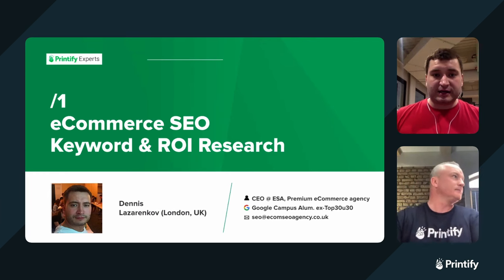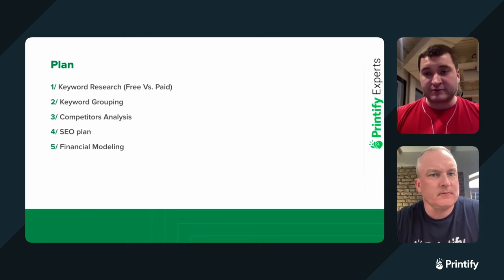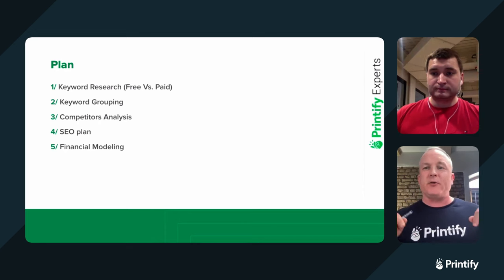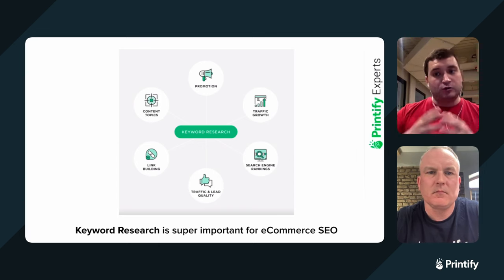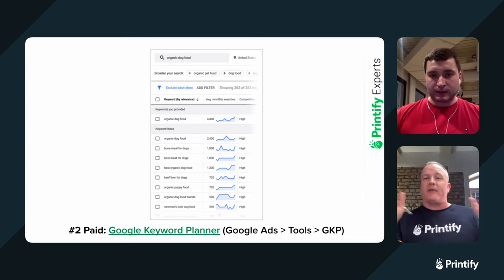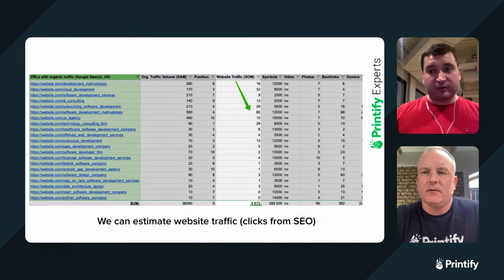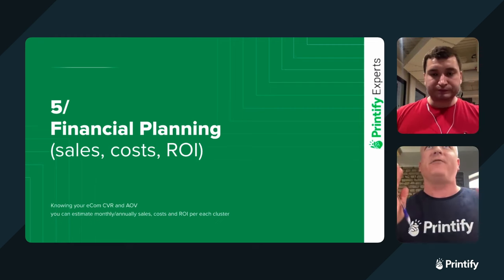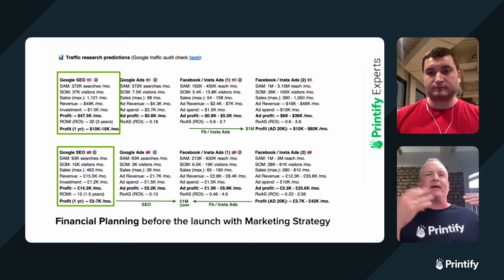SEO Masterclass for Driving Sales - Part 1: Keyword Research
Have you ever wondered how to get more eyes on your products online? If so, you’re in the right place. Join our first SEO Masterclass webinar to find out all there is to know about how keyword research and SEO planning can mean more customers for your online business.

Dennis Lazarenkov, SEO specialist and CEO at ESA Digital Ltd., will teach you how analyzing your competition’s content can help you get more customers checking out your products. He’ll also explain how you can plan your SEO activities for the best results possible.

Dennis runs an eCommerce SEO agency specializing in website audits, organic traffic research, digital PR services, etc. His work generates millions of dollars every month and helps customers grow their monthly revenue by an average of 18%.

Simply Put, After This Webinar, You’ll Be Able To:
- Perform keyword research with various free and paid tools
- Structure your store in the most effective way possible
- Analyze competitors, their keywords, and content

Whether you’re looking to start a Shopify dropshipping business, sell on Etsy, Wix, eBay, or WooCommerce, Printify is the solution for you. (More integrations coming soon.)

Intro 00:00
Keyword research 05:42
Using free and paid keyword research tools 09:10
Keyword grouping 18:39
Analyzing the competition 23:34
Coming up with an SEO plan 29:25
Financial planning 34:42
Closing remarks 42:12